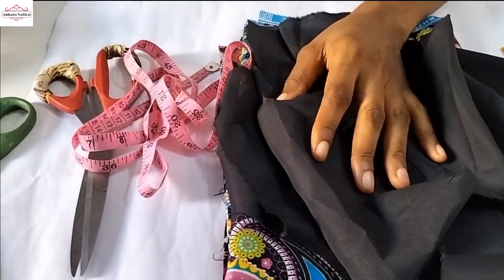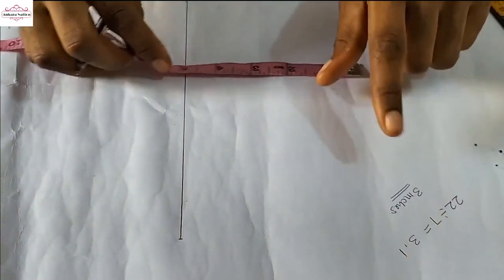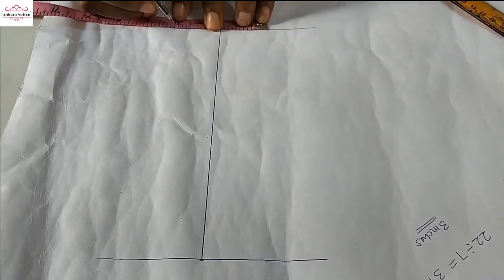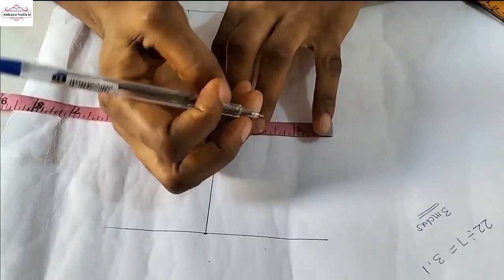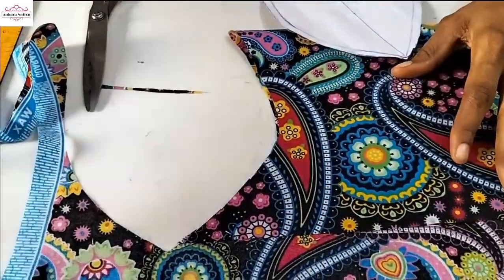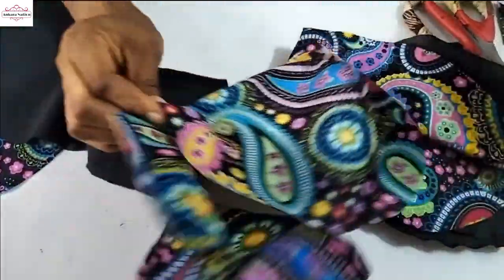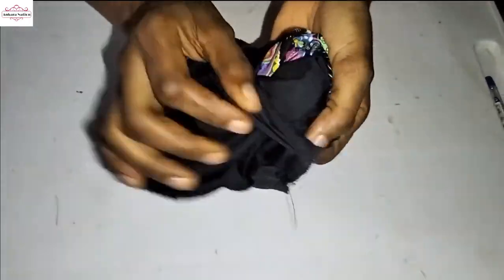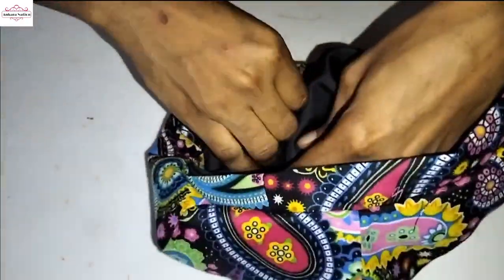DIY How To Make Ankara Seven Panel Beret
Hey guys, I've just uploaded an interesting video on how to make an Ankara Seven Panel Beret

MATERIALS
Ankara fabric, Tape Rule & Scissor and Lining

On this channel I upload tutorials on how to make Ankara Accessories and other crafts also.

Thank you guys for always supporting me by watching my Tutorials.

Listed below are some of the links you can use to find some of my videos;

if you have any question, suggestion or idea.
Kindly drop it in the comment section below.

This is the link on how to make Trending Instagram Aso Oke Double Puff Butterfly Headband